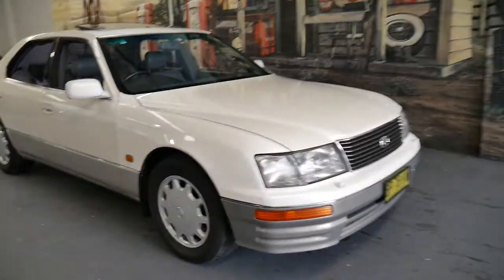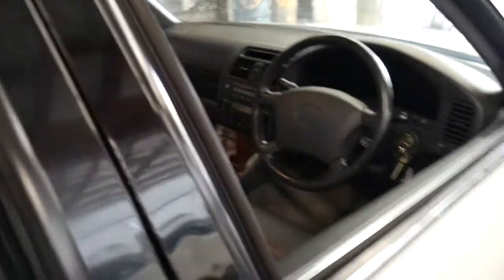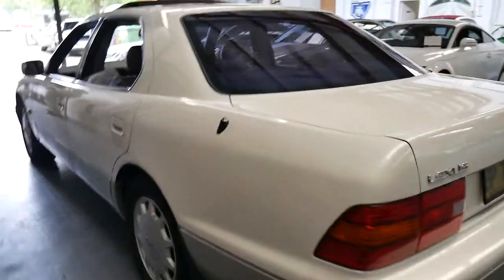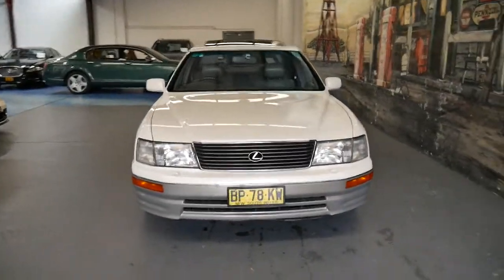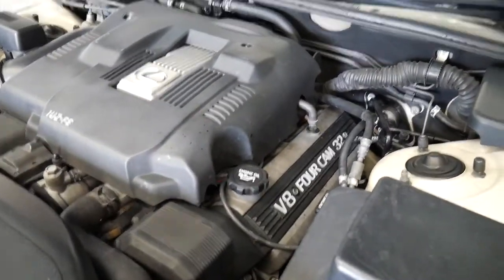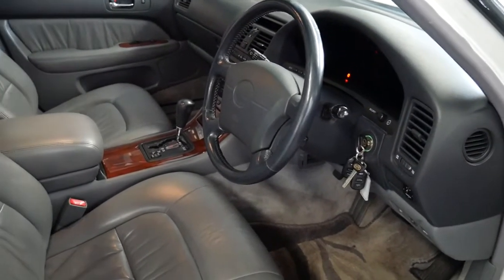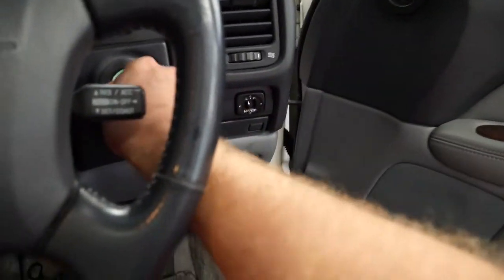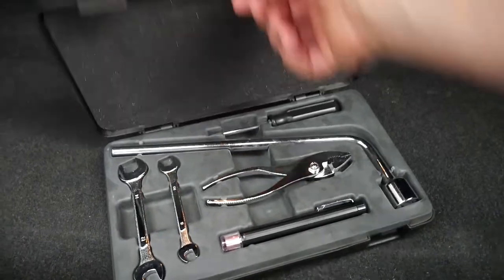1995 Lexus LS400 sedan in lovely condition